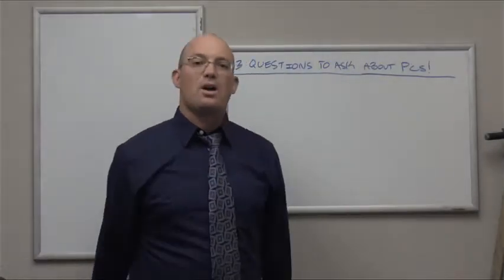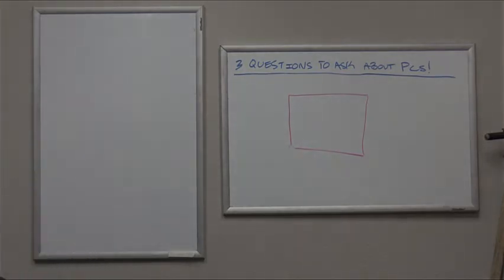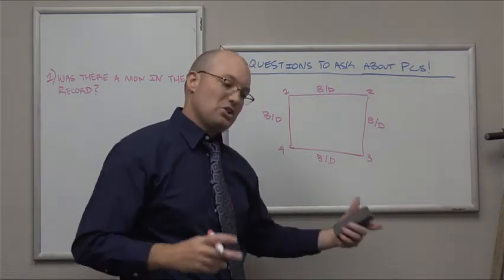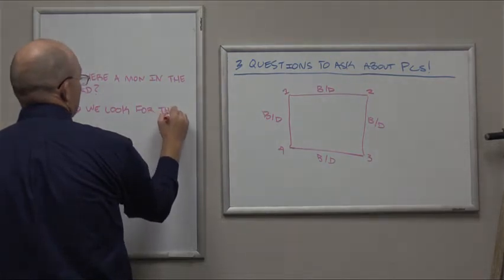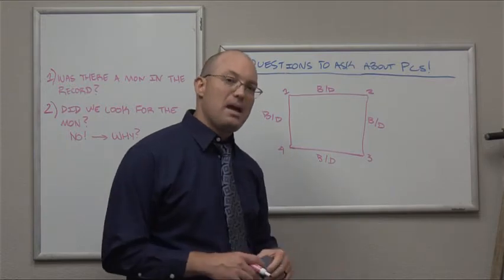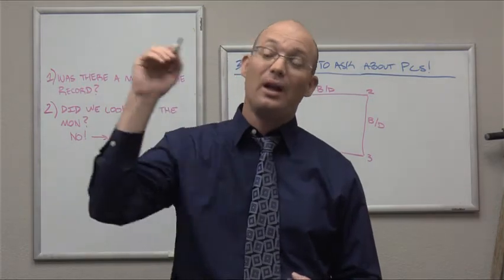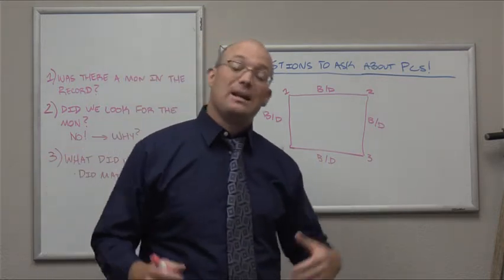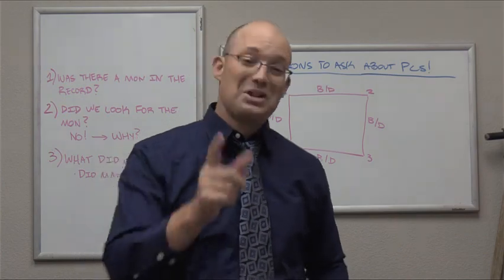Three (3) Questions You Can Ask About Property Corners When Drafting Boundary Maps